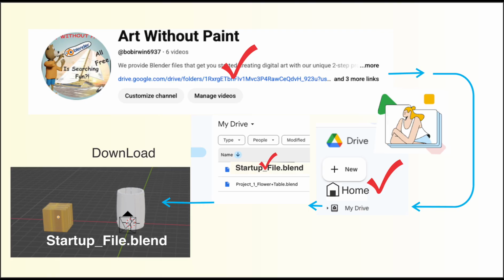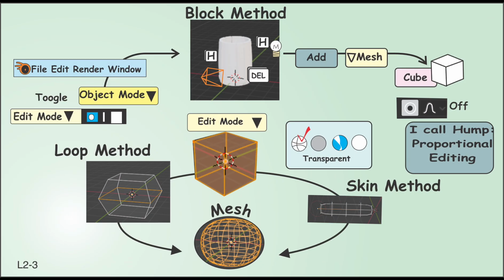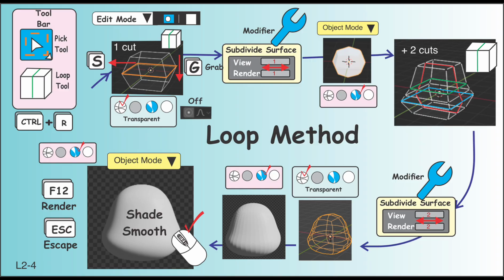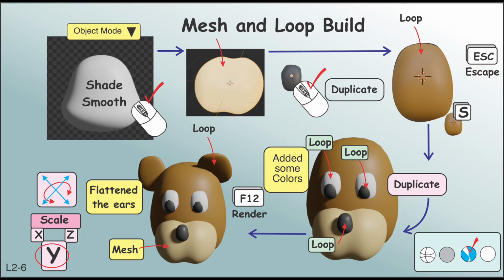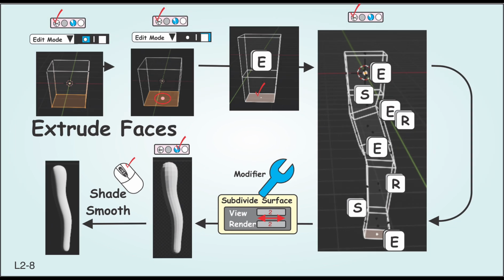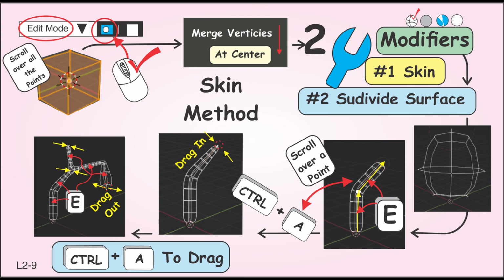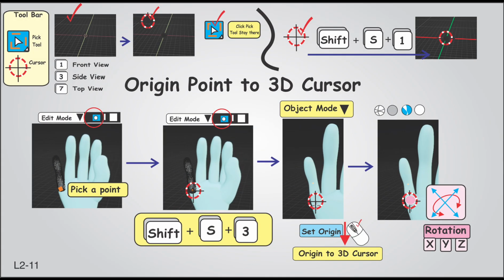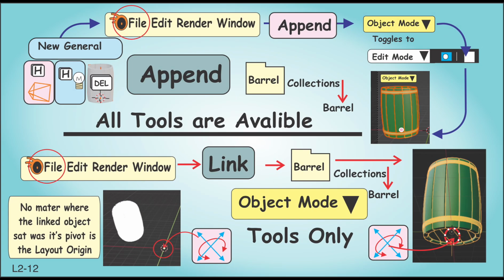Lesson 2 Blender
We provide Blender files to help you get started creating digital art using our unique 2-step process. We use thumbnails of how things get done without memorization in Blender, Inkscape, and Shaper 3D. It’s the most sophisticated process that gets results in minutes, not hours.